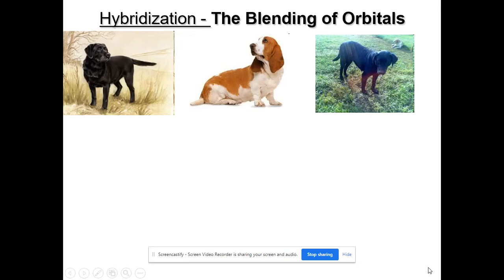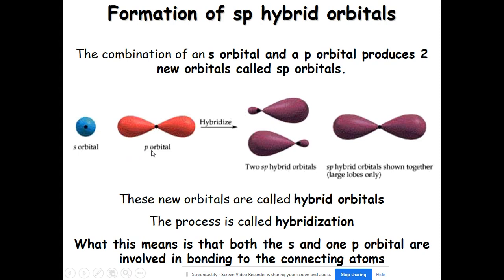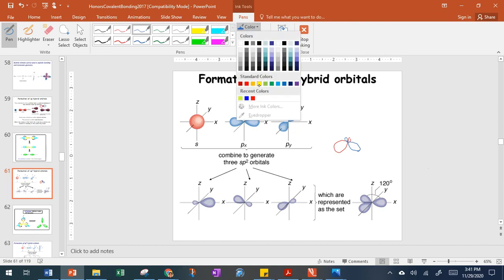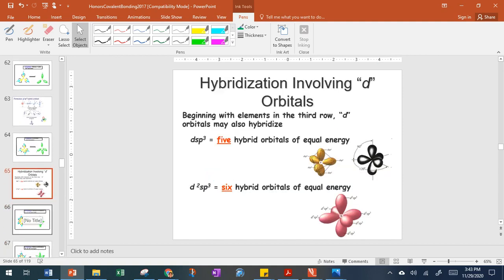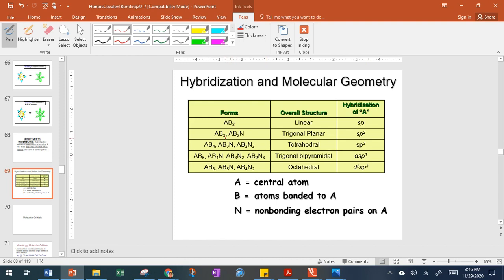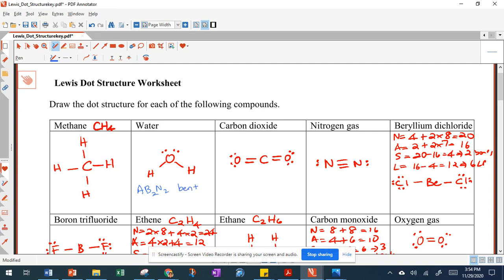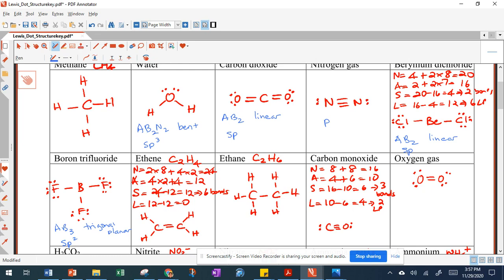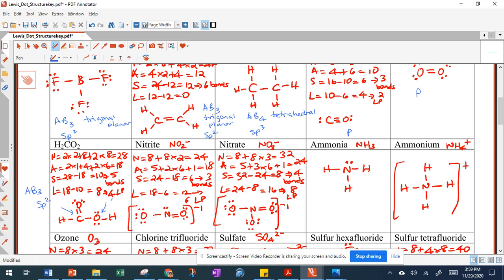Hybrid Orbitals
This video goes over the different types of hybrid orbitals.  It also goes over how to determine which type of hybrid orbital a molecule will have.